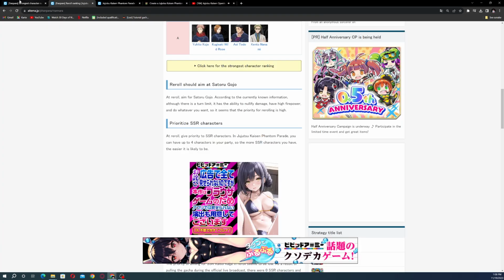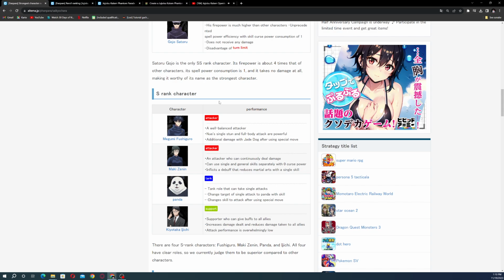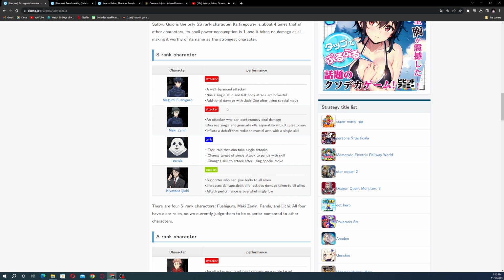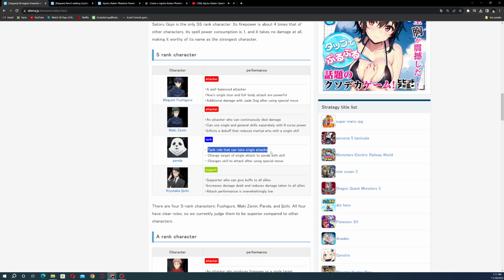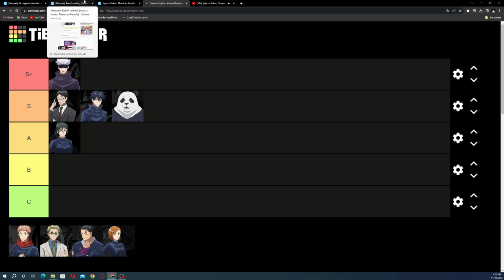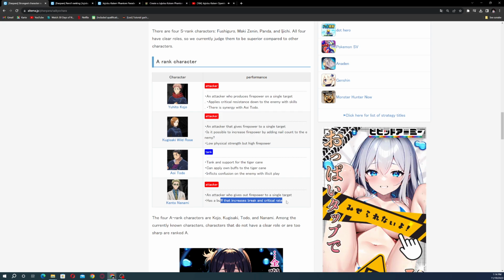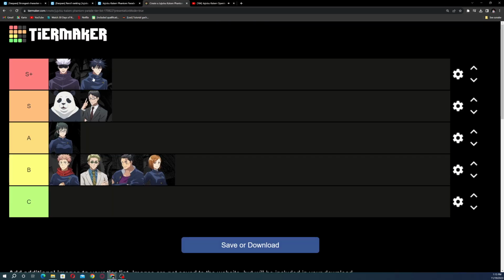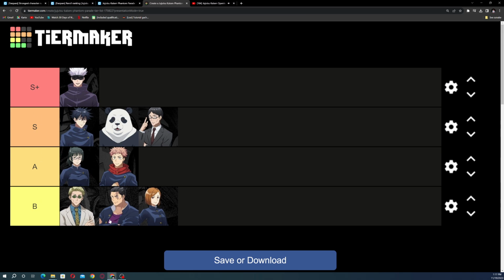JUJUTSU KAISEN PHANTOM PARADE TIER LIST!!! (who to reroll for?!)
“Jujutsu Kaisen Phantom Parade” pre-registration now available.

The first smartphone game “Fanpare” from the popular TV anime “Jujutsu Kaisen” is scheduled to be released in 2023. Exorcise the mighty curse with your hands

What is “Jujutsu Kaisen Phantom Parade”?

◆The worldview of “TV anime” and the story of “Jujutsu Kaisen” unique to “games”◆

The anime story is reproduced with new full voice. In addition, the story is told from the perspectives of various characters and is fully voiced.

◆Use your hands to control the spell and exorcise cursed spirits in battles just like the TV anime◆

A battle unfolding in high quality. Create your own team and exorcise powerful cursed spirits.

◆Experience the battle of “Jujutsu Kaisen” unique to the game with your own hands◆

"Area investigation" to challenge the cursed spirits that exist on each floor. Let's conquer the area with the grown characters.

◆A new scene of “Jujutsu Kaisen” depicted in the game “Kaiso Zanka”◆

A newly drawn scene from ``Jujutsu Kaisen'' called ``Kaiso Zanka''. Equip your character with "Reimu Zanka" to strengthen its abilities.

◆Characters and gorgeous voice actors that color the story◆

Yuhito Kojo: Junya Enoki

Megumi Fushiguro: Yuma Uchida

Kugisaki Wild Rose: Masami Seto

Maki Zenin: Mikako Komatsu

Toge Inumaki: Koki Uchiyama

Panda: Tomokazu Seki

Satoru Gojo: Yuichi Nakamura

Nightmoth Masamichi: Takaya Kuroda

Kento Nanami: Kenjiro Tsuda

Kiyoshi Ijichi: Mitsuo Iwata

Ieiri Glass: Aya Endo

Netherworld: Kotono Mitsuishi

Zenin Naohito: Joji Nakata

Aoi Todo: Subaru Kimura

Kenki Kamo: Satoshi Hino

Momo Nishinomiya: Rie Kugimiya

Mai Zenin: Marina Inoue

Kasumi Miwa: Chinatsu Akasaki

Ultimate Mechamaru: Yoshitsugu Matsuoka

Hermit Diva: Yoko Hikasa

Rakuganji Yoshinobu: Mugito

Natsuyu Kei: Takahiro Sakurai

Leakage: Shigeru Chiba

Hanami: Atsuko Tanaka

Junpei Yoshino: Yoshio Yamatani

Masato: Shimazaki Nobunaga

Double-faced inn: Junichi Suwabe

and more

◆Click here for the latest information◆

【Official site】

◆Compatible terminals◆

iOS14 or higher, iPhoneX or later devices

◆Others◆

・The language of this app is only Japanese. Please note that other languages ​​cannot be selected.

-This application is distributed with the official permission of the right holder.

EPIC GAME!

 Jujutsu Kaisen Phantom Parade

Title: JUJUTSU KAISEN PHANTOM PARADE TIER LIST!!! (who to reroll for?!)